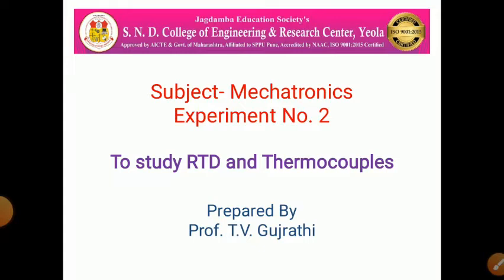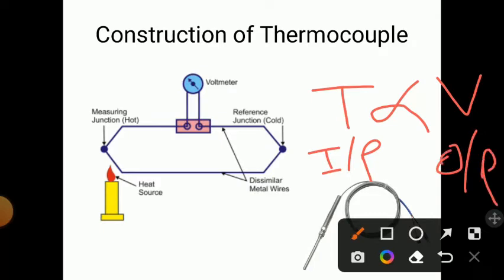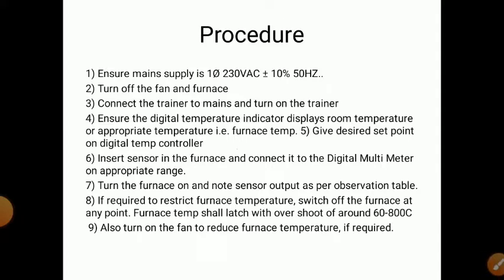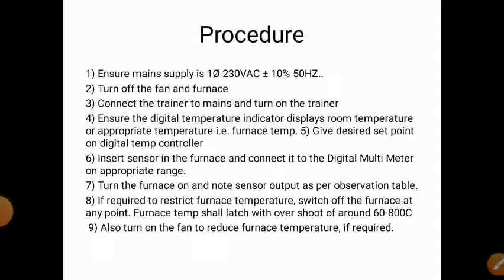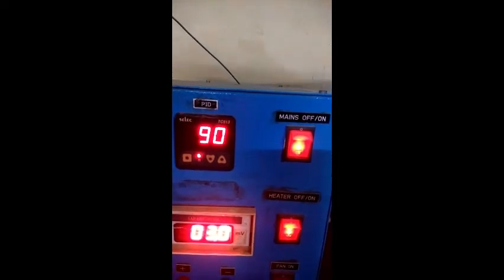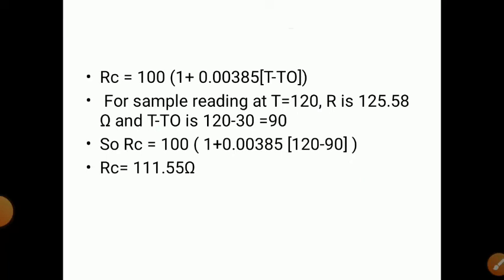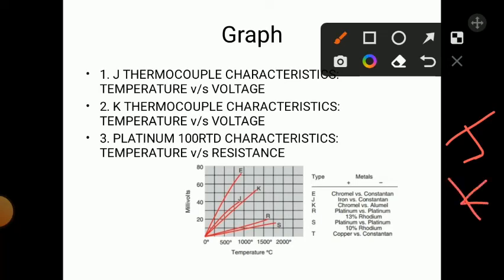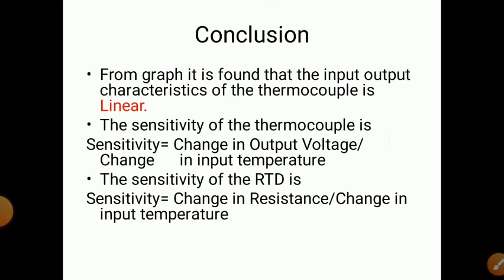Experiment No 2 To study thermocouple and RTD